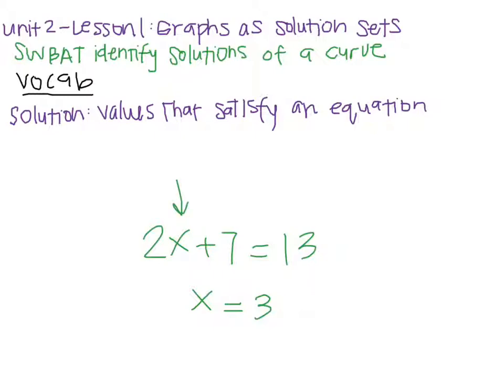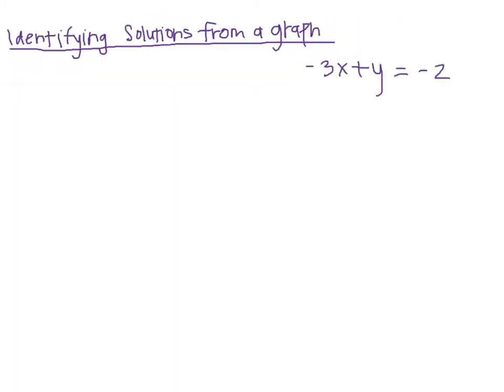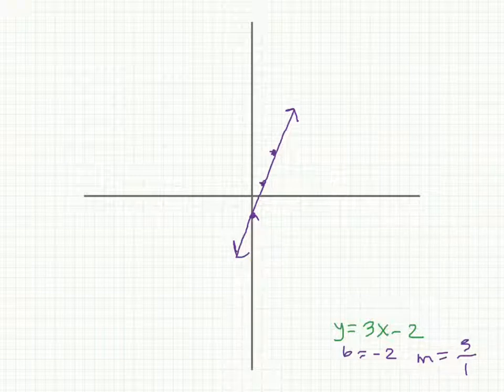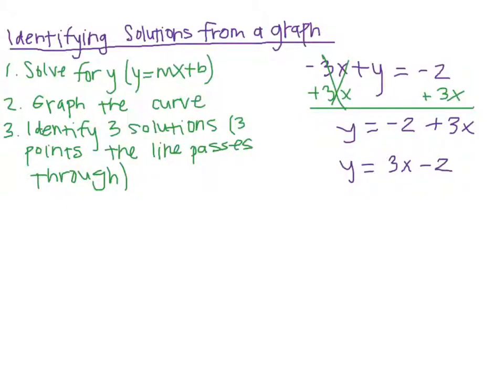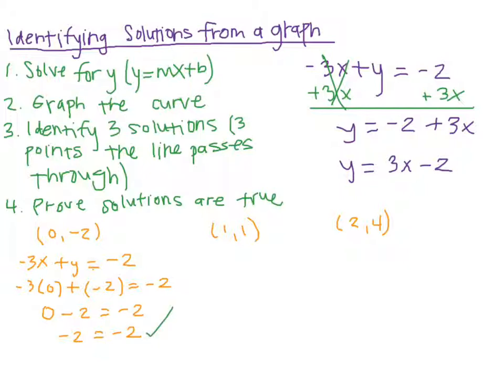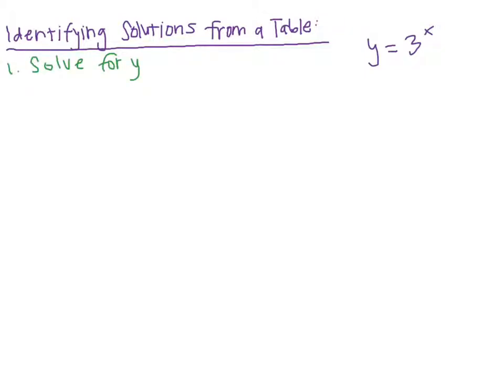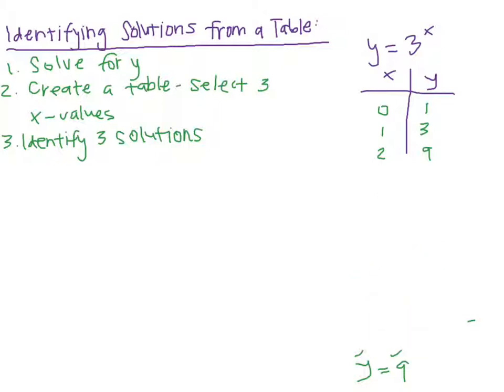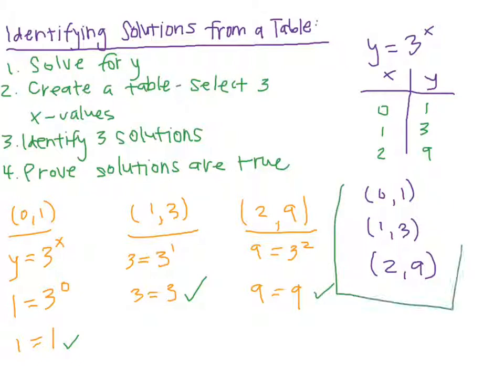Unit 2 Lesson 1: Graphs As Solution Sets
SWBAT identify solutions of a curve